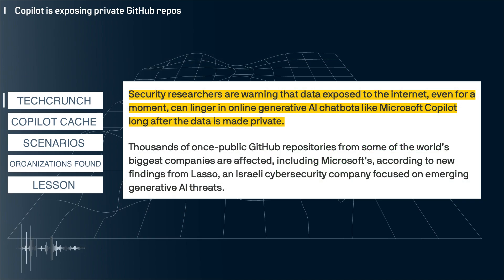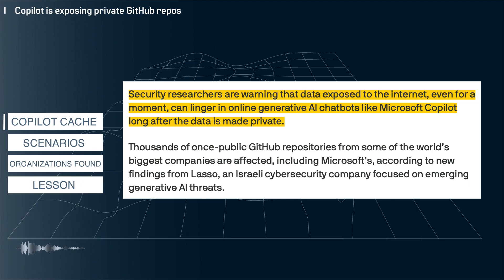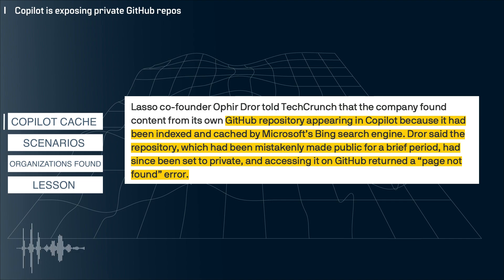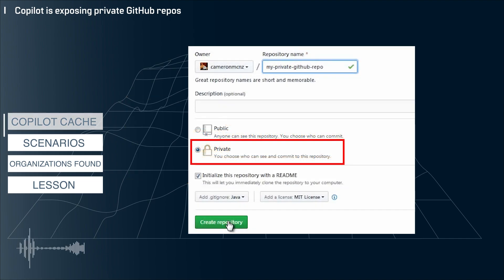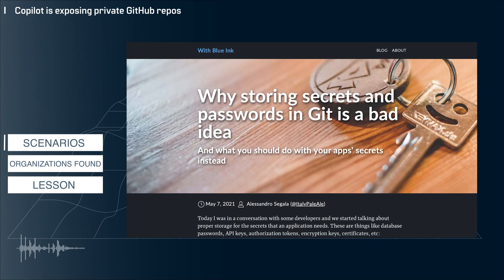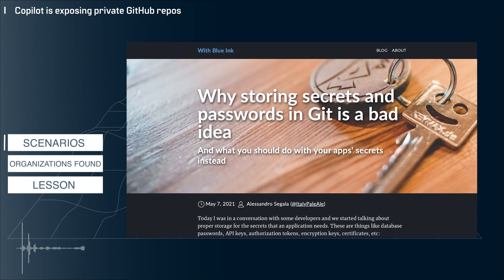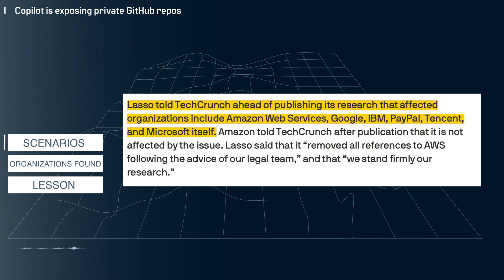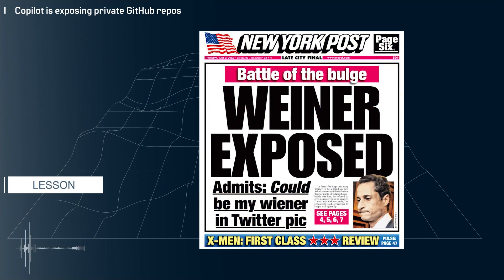Warning for Developers: GitHub Repos Exposed by Copilot!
Welcome to MTB!  The goal of this channel is to educate and build a community of IT professionals with open and curious minds.   We want to allow people to speak freely about what they are experiencing in technology and provide honest opinions without marketing hype or political influence.

In this video I discuss the news that Copilot is making Github private repo information available if it was ever made public in the past.

I’m building a community, please drop a comment, I plan to engage with everyone as much as possible.

Copilot, Github, repo security